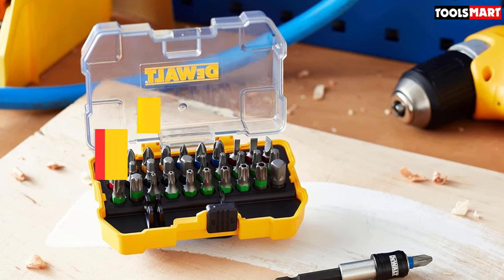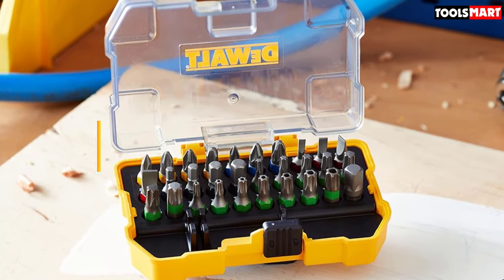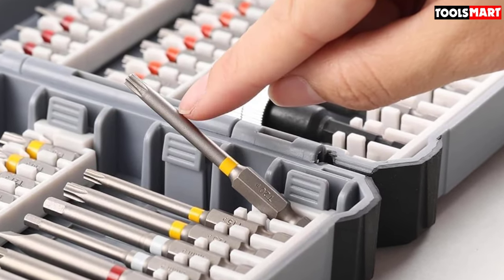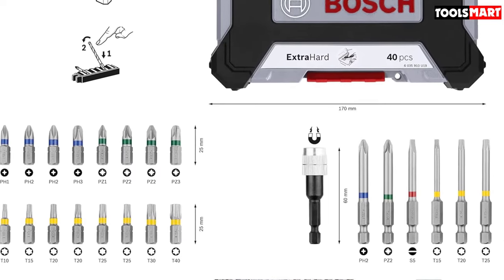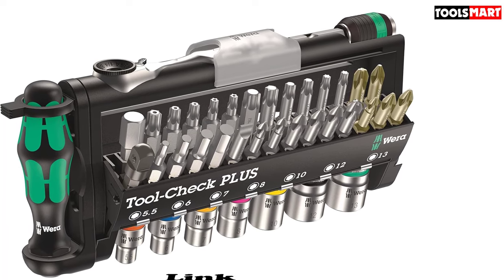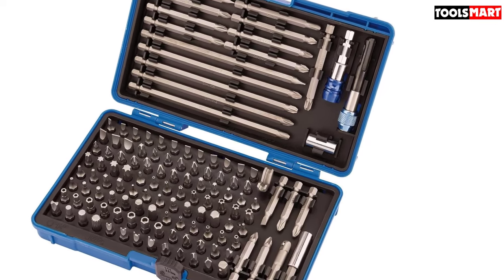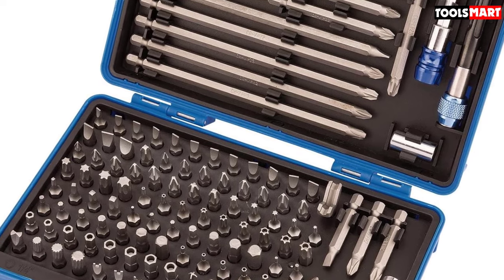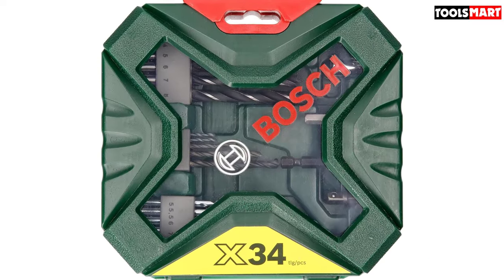✅Top 5 Best Screwdriver Bit Sets of 2023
Check Price on aliexpress

✅5.DeWalt 32 Piece XR Professional Magnetic Screwdriver Bit Set
✅4.Bosch Professional 40-Piece Screwdriver Bit Set
✅3. Wera Tool-Check Plus Mini Bit Ratchet, Socket, Screwdriver & Bit Set
✅2. Draper 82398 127-Piece Magnetic Bit Holder Set
✅1.Bosch 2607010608 X-Line 34 Piece Classic Drill and Screwdriver Bit Set

To save you both time and money, we’ve narrowed down to some of the best Screwdriver Bit Sets.
Check out an in-depth review of the best Screwdriver Bit Sets in 2023 .

In this video, we make a new research on the top best Screwdriver Bit Sets .
This is the best Screwdriver Bit Sets review.
Best time for buying your new Screwdriver Bit Sets .